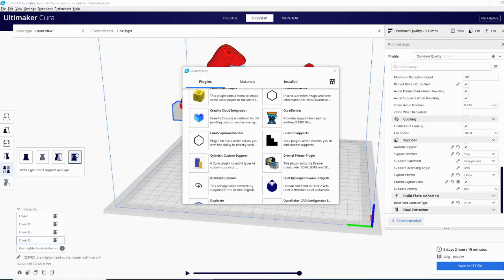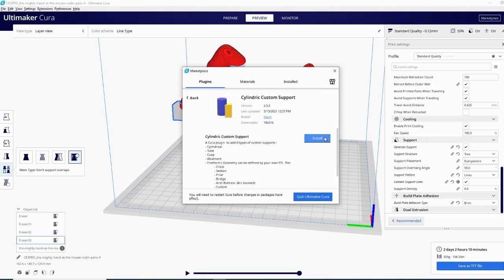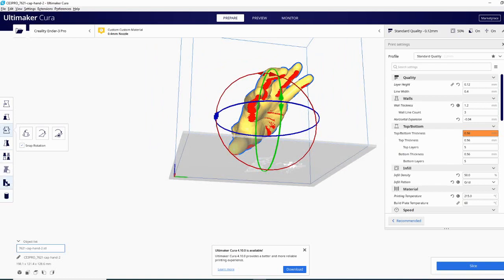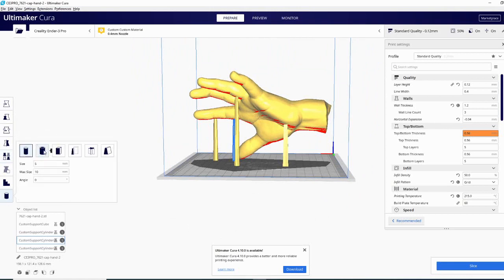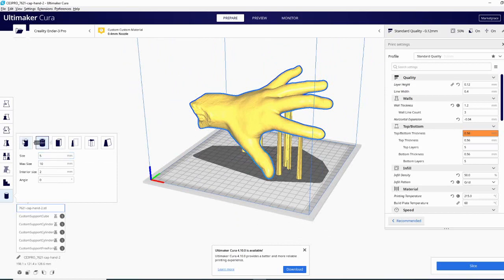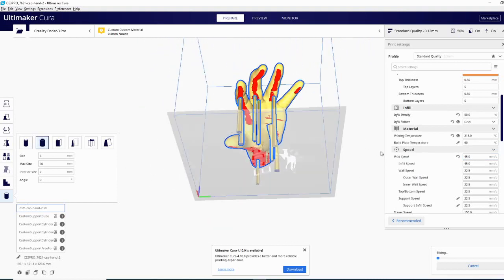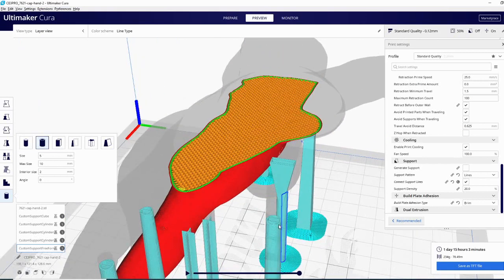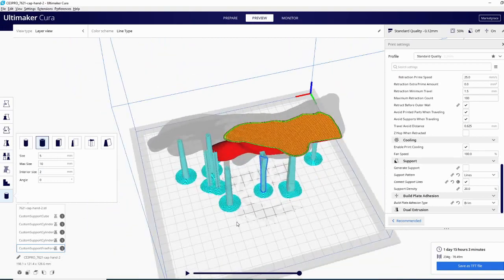Cura Custom Support Tutorial Awesome SUPPORT extension tools!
THis is a continuation of my lesson plan on supports in cura, in this one we do custom supports! thats right, place support only when and where You want it. we will be using two different extensions to illustrate the difference and they are both free and full functional! find these extensions by clicking marketplace in the top right of your cura screen, and wait for the marketplace to load.

SUPPORT TECHNIVOROUS 3D Printing:

become a channel member for youtube perks!

Technivorous
902 n Hughes